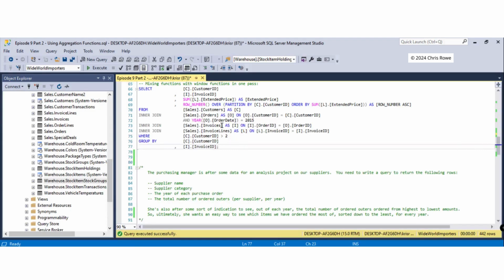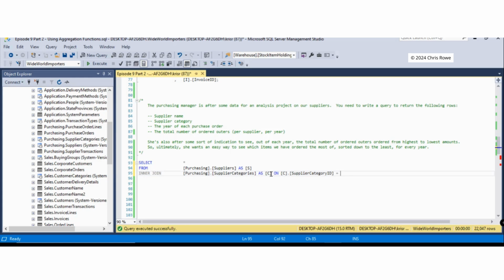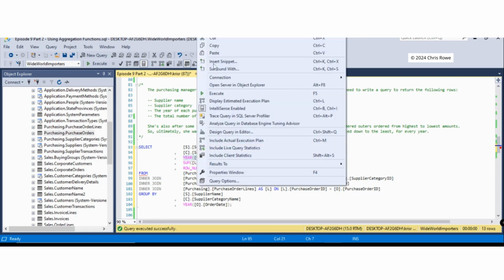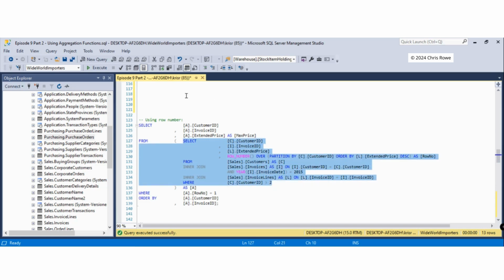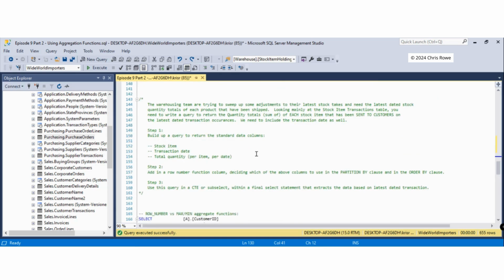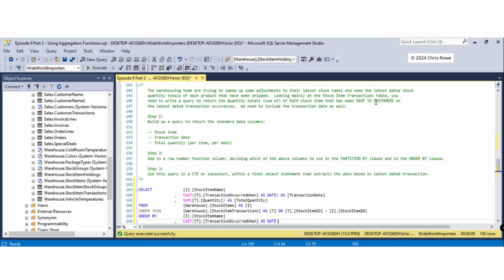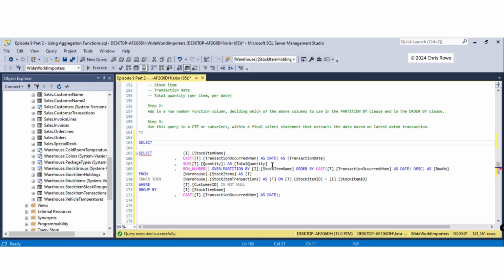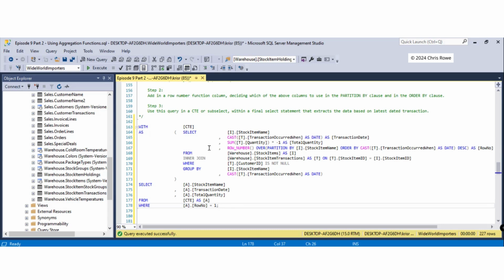Episode 9 Part 2b - How Aggregation & Window Functions Work